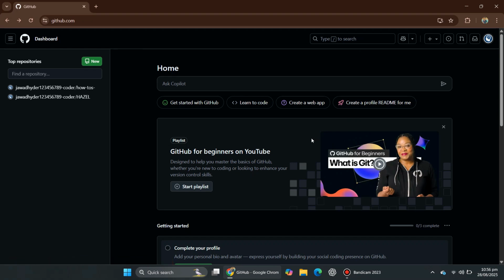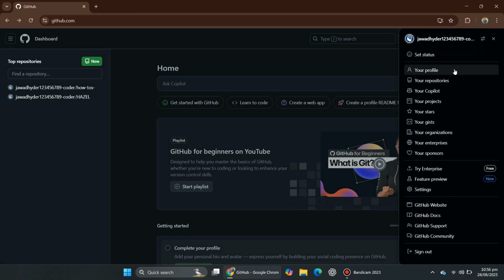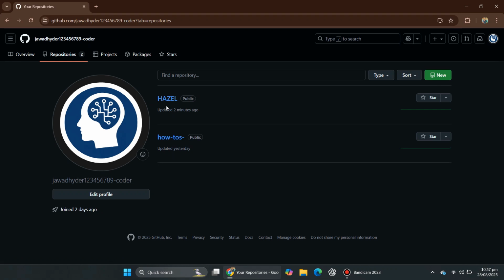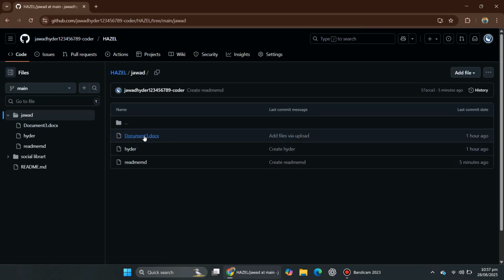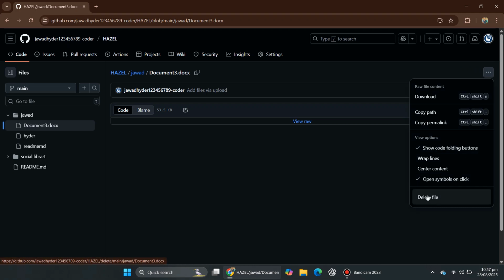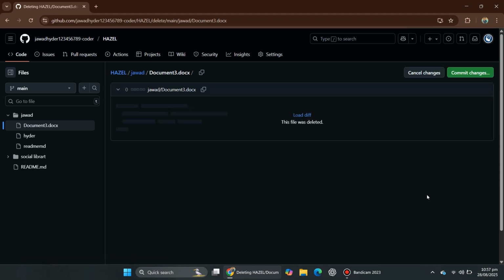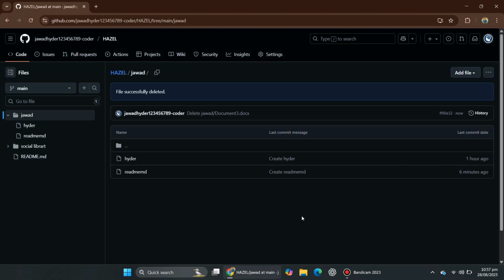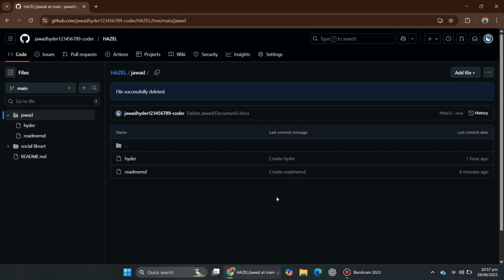How To Delete Repository Files In Github (Full Tutorial)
How To Delete Repository Files In Github

Sometimes, you may need to clean up your repositories, which is why knowing how to delete repository files in GitHub is important. In this full tutorial, we will explain the safe methods for deleting files either directly from the GitHub web interface or using Git commands locally. This guide also covers how to avoid accidentally removing important code and how to manage version history after deleting files. Proper file management ensures that your repository stays organized, lightweight, and easy to navigate. By following this tutorial, you will be able to remove unnecessary or outdated files from your projects without confusion.